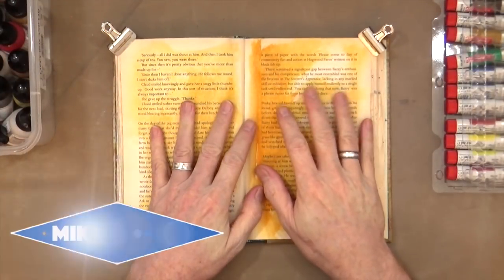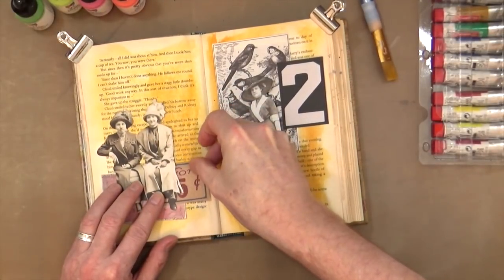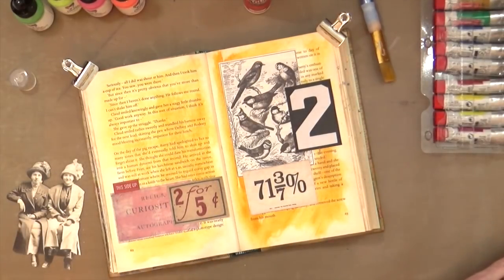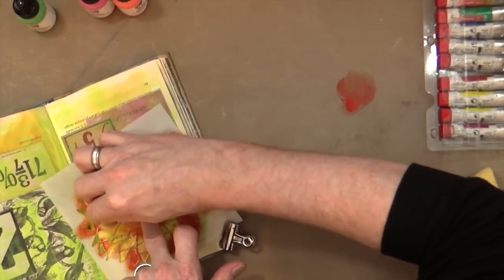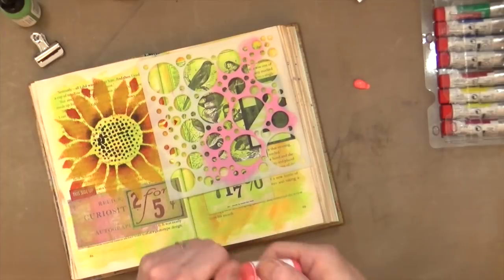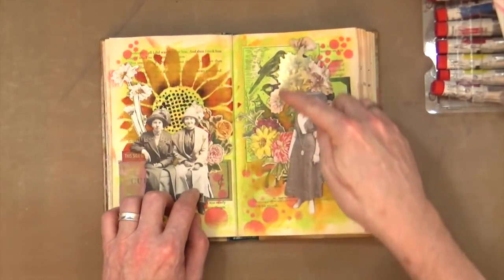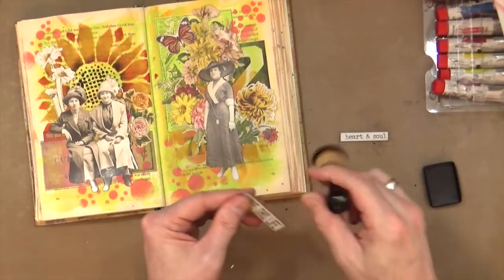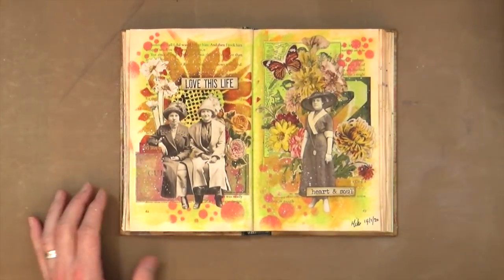Page 5 - Volume of the Dolls "Love This Life"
Today it's heavy rain and strong winds outside my window, so I really don't want to venture outside for any reason at all. I'd much rather stay inside where it's warm and cozy and create an art journal page in my Volume of the Dolls with some happy and bright colours, with some Tim Holtz paper dolls and a little grunge and distress thrown in for good measure!